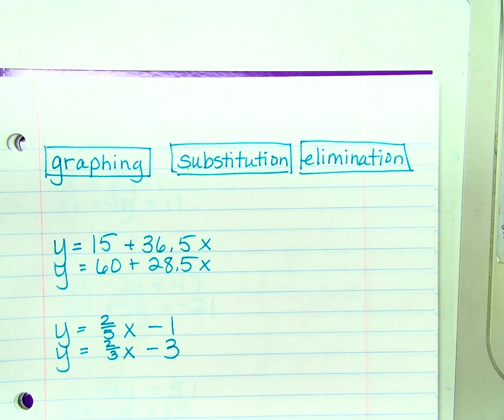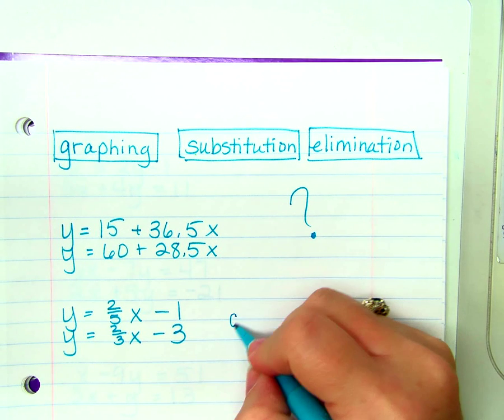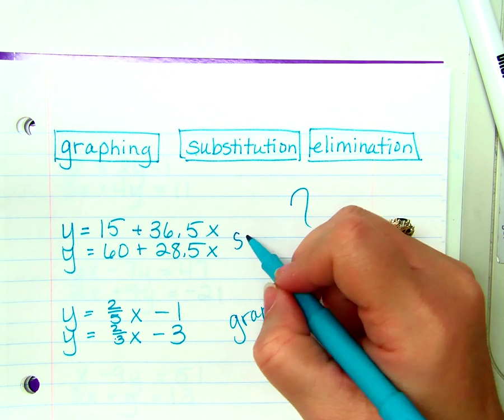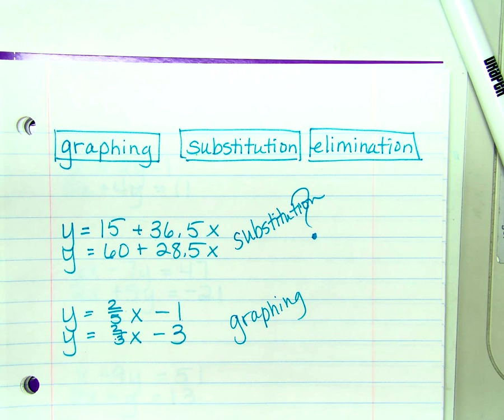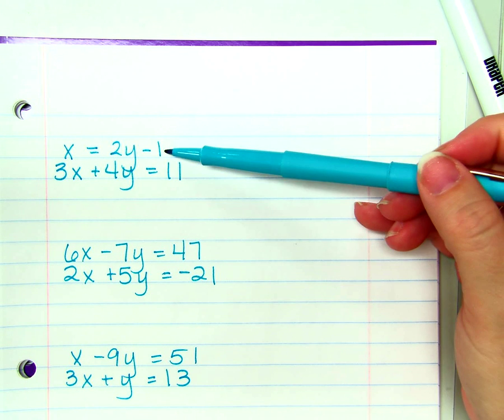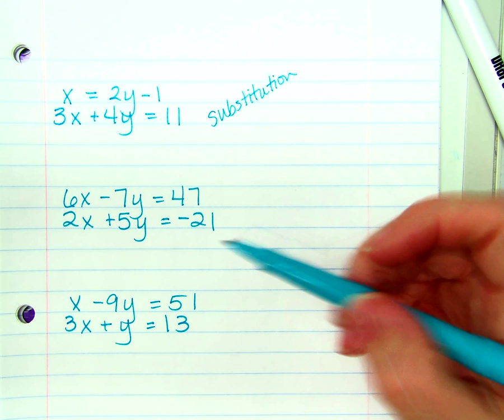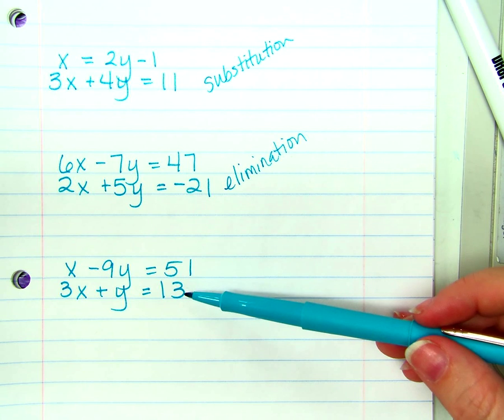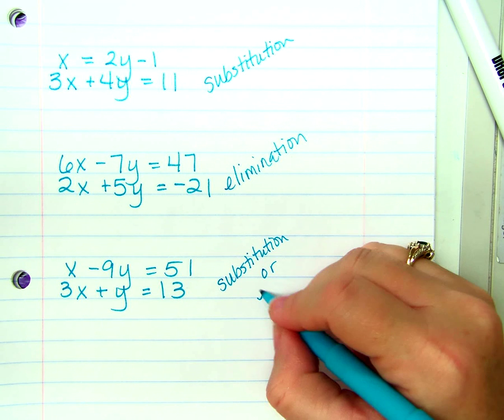flipped picking a method